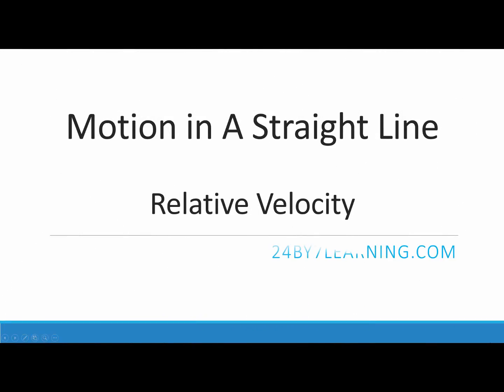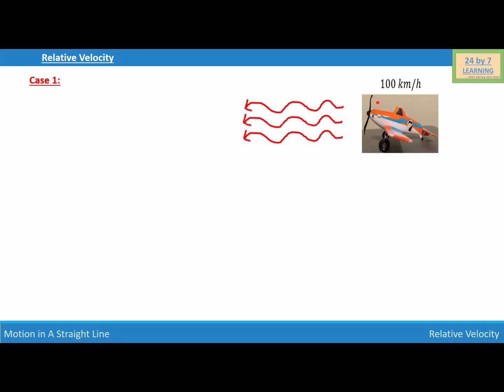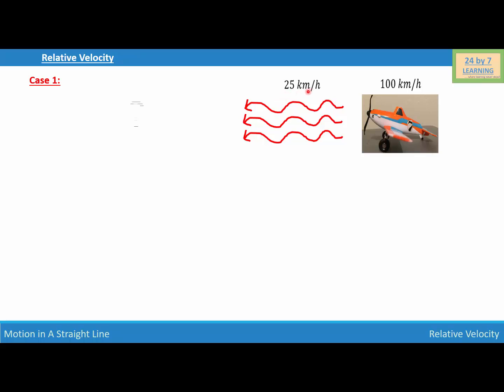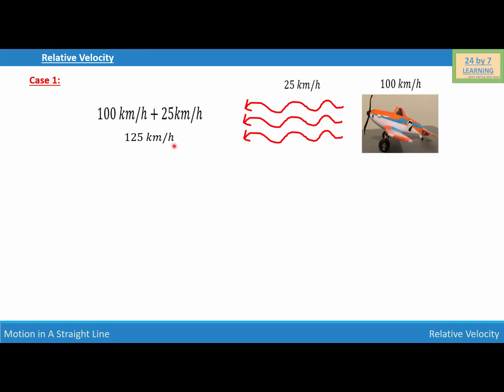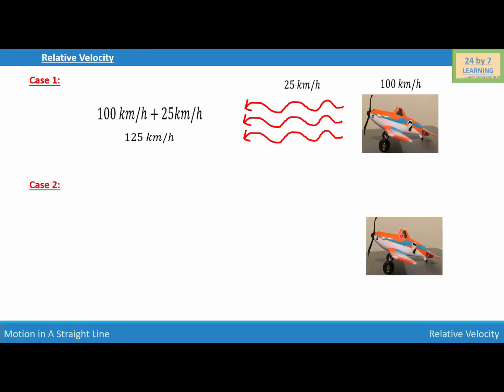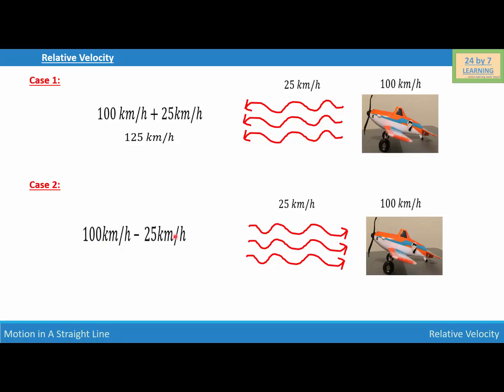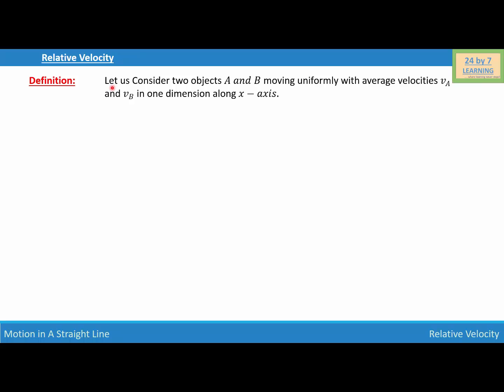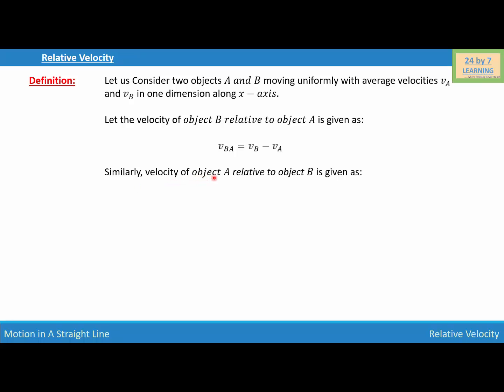Video 15: Relative Velocity